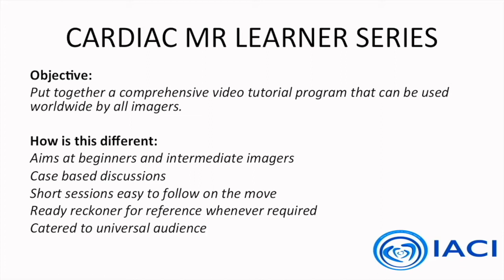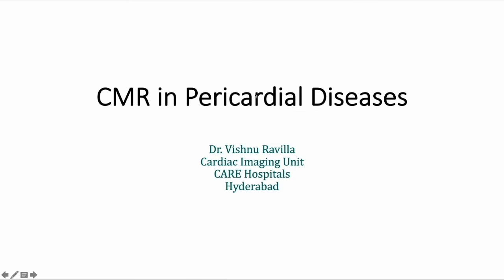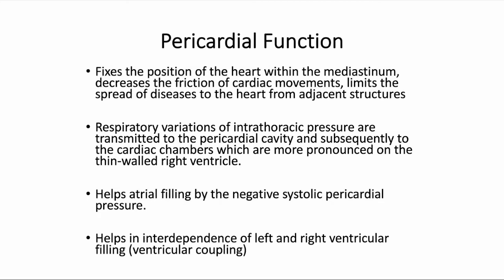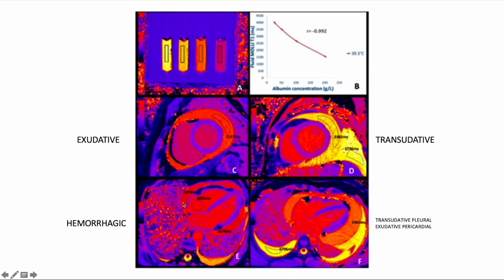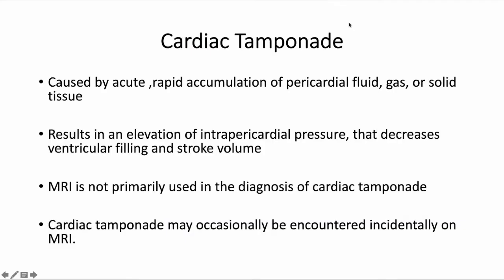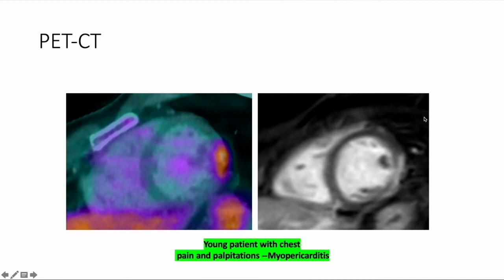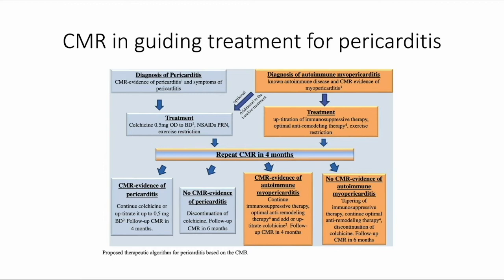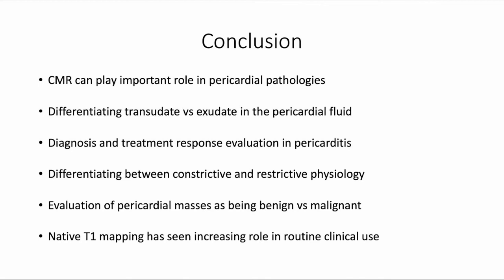20. CMR Assessment of Pericardial Pathologies Dr Vishnu Ravilla